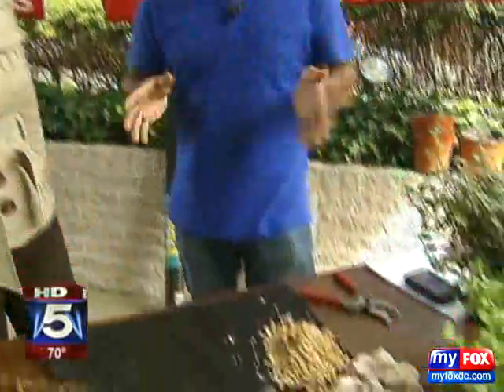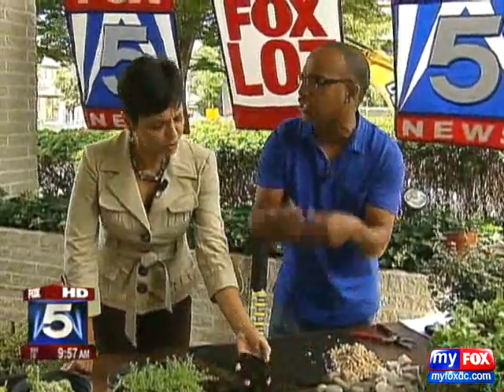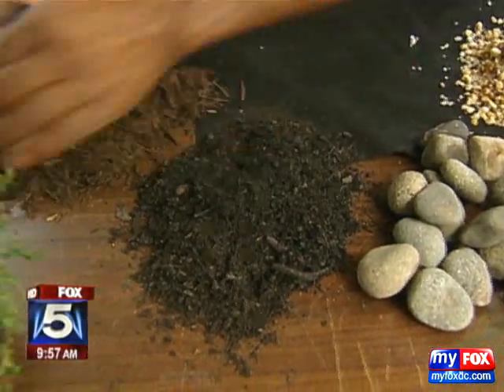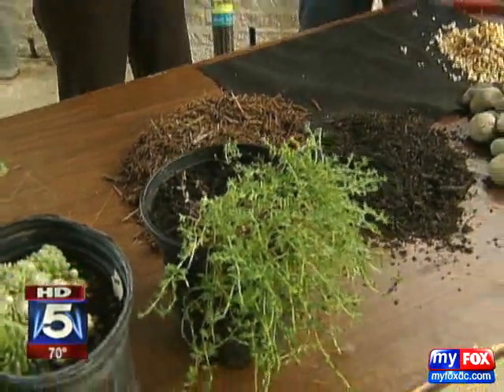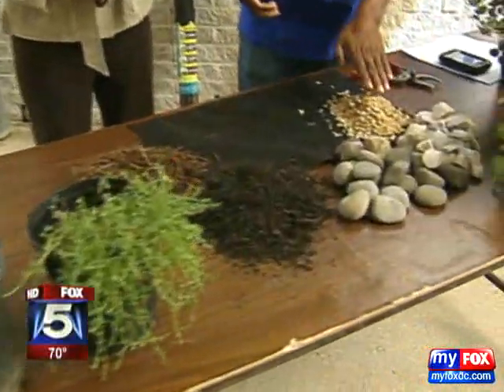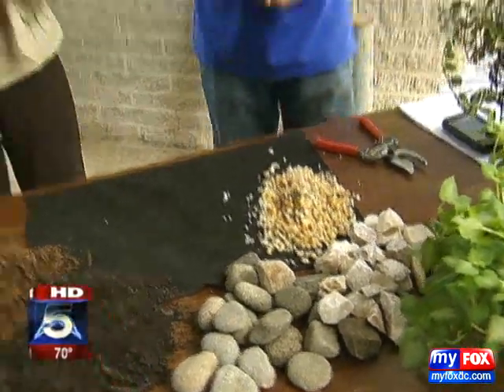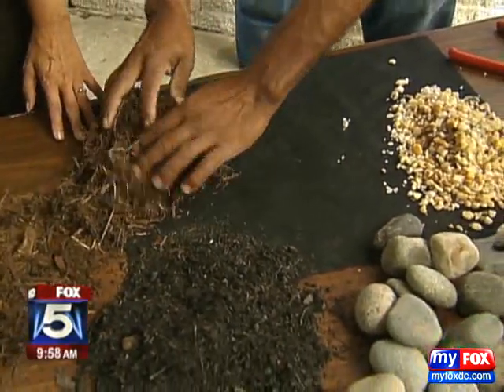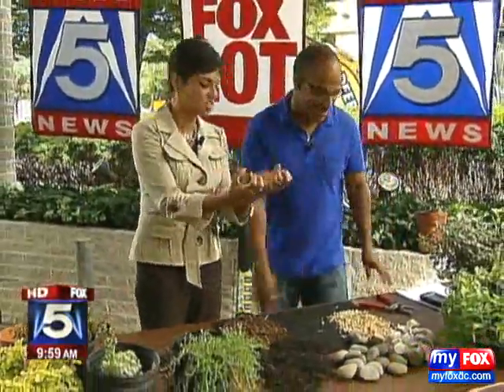WTTG Fox5 07/01/10 Hot Weather Garden Maintenance (1 of 2)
July is usually sizzling hot and your plants need help in order for them to stay healthy throughout the rest of the heat intensive growing season. Garden expert, Derek Thomas of Thomas Landscapes provides easy solutions that will protect your garden from the heat and sun.